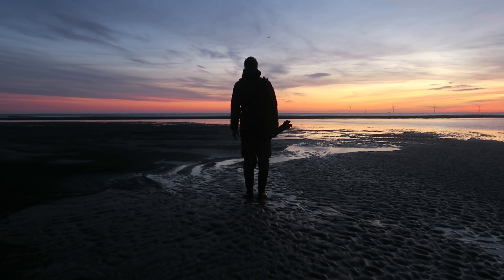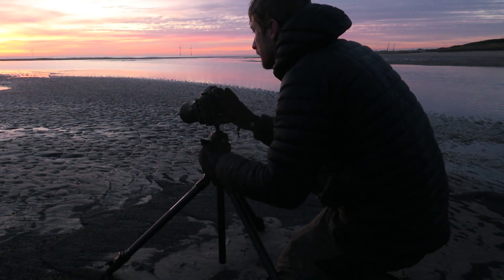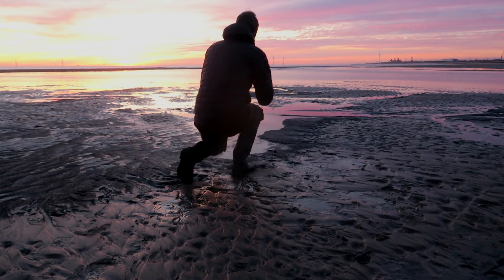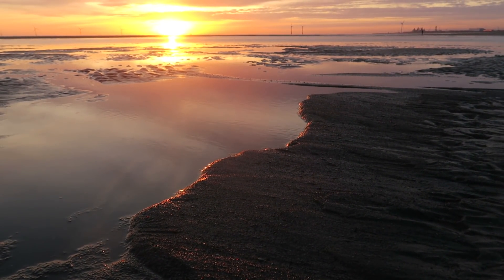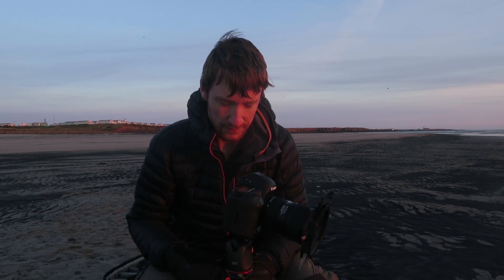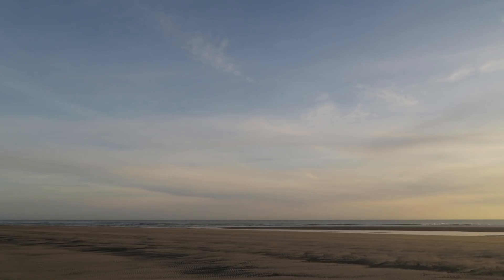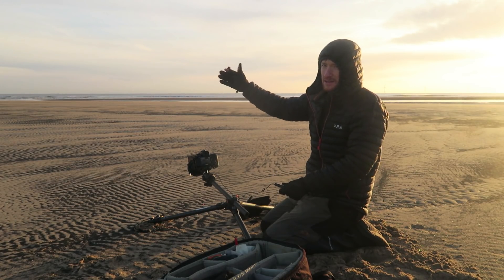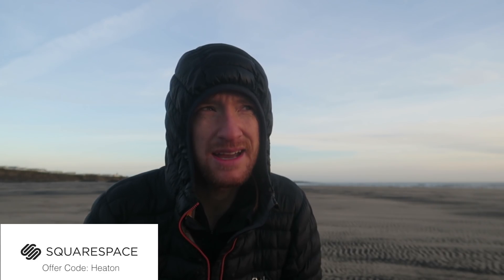One Shoot | 2 Completely Different Images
This was a beautiful morning for landscape photography. Without much of a plan I headed to a local beach for sunrise and came away with 2 completely different images.

**Music**
Monster - Martin Hall
Bed by the Sea - Gunnar Johnsén
Intimate And Sparse  - Jonas Elander
Stay Near - Henrik Olsson

Vlogging Camera
Arca Swiss Manfrotto Ball Head
Audio Recorder